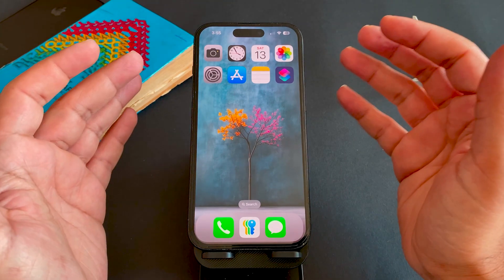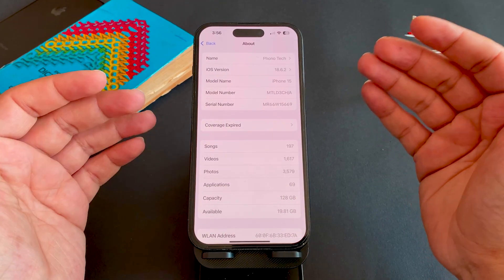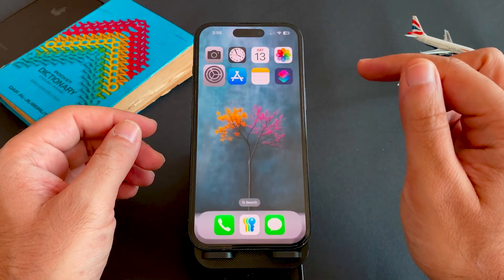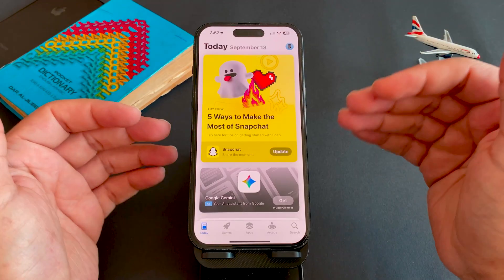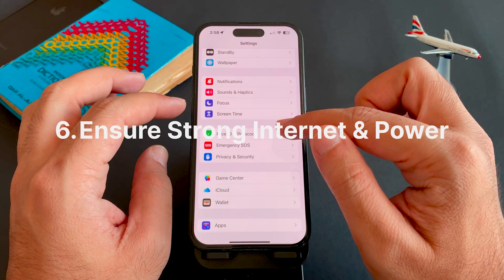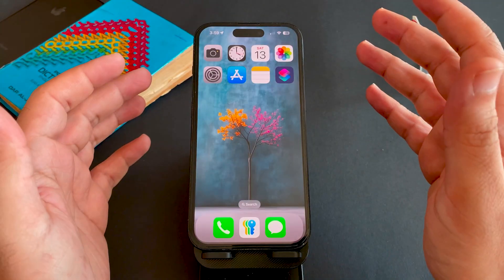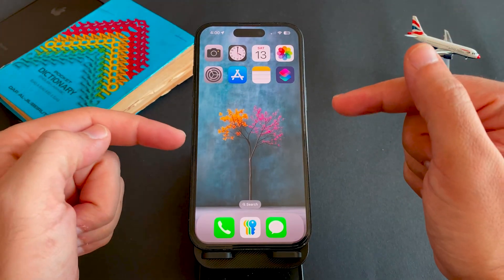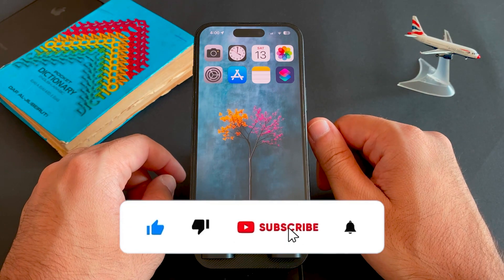8 Things You MUST Do Before Updating to iOS 26 (iPhone & iPad) iOS 26 new features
8 Things You MUST Do Before Updating to iOS 26 (iPhone & iPad)

Before you update your iPhone or iPad to iOS 26, make sure you follow these 8 important things that will protect your data, improve performance, and give you the best experience with Apple’s latest update. In this video, I’ll show you step by step what you need to do before installing iOS 26 on any iPhone or iPad, including how to back up your device, free up storage, check app compatibility, and more. These are essential tips every iPhone and iPad user should know before upgrading to avoid problems and keep your device running smoothly.

Whether you’re using the iPhone 15 Pro Max, iPhone 14, iPhone 13, or iPad Pro, iPhone 16 Pro Max, these tips will help you prepare for iOS 26 update safely. Don’t rush into the update—watch this guide first to make sure your device is ready for the new features and improvements in Apple’s iOS 26 and iPhone 17 Pro Max